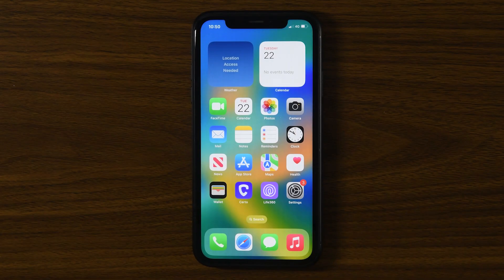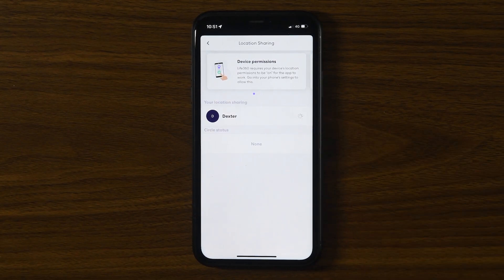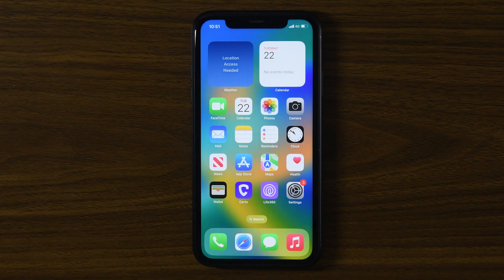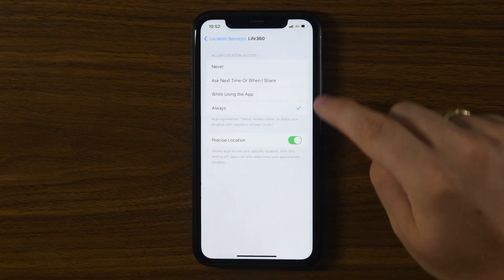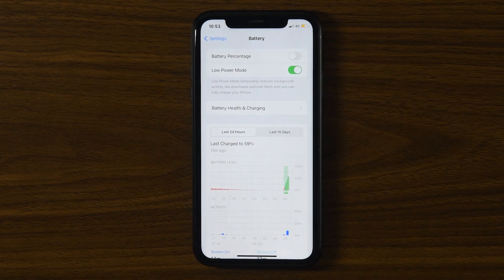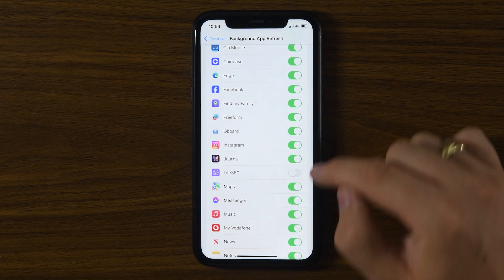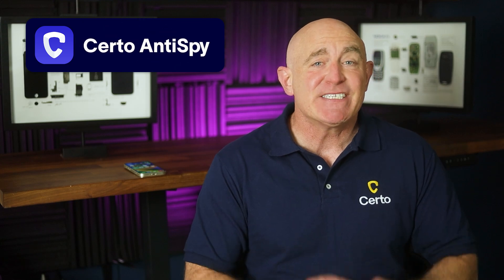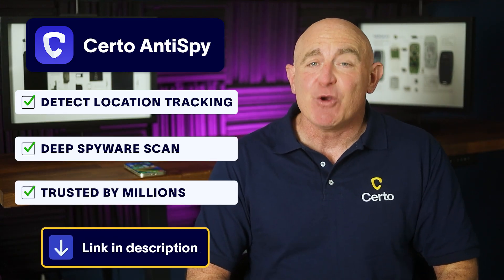How to Pause Location Sharing on Life360 (5 methods)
In this video Ron will show you five easy ways to pause your location on Life360.